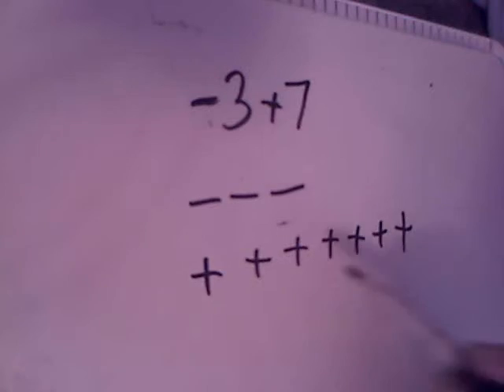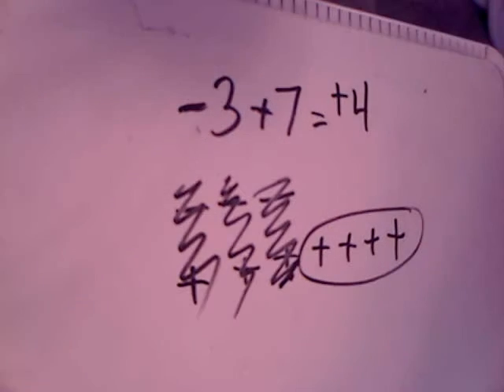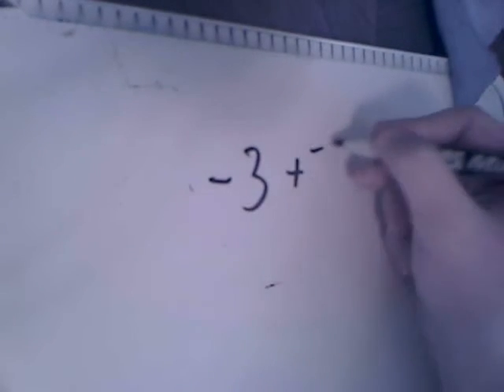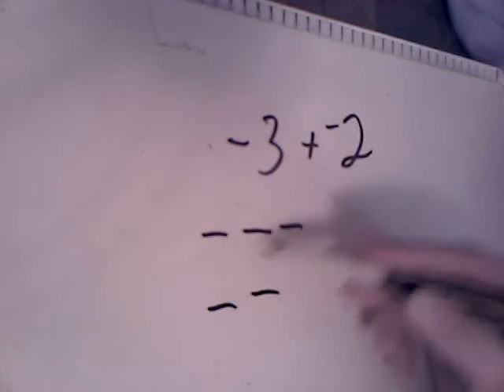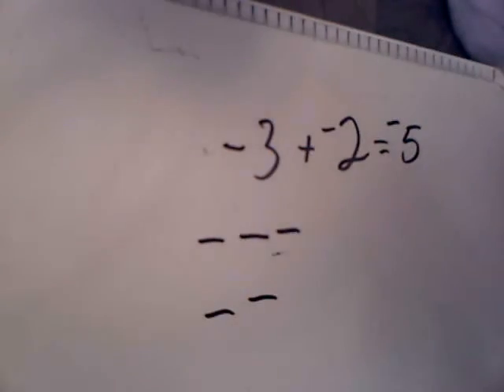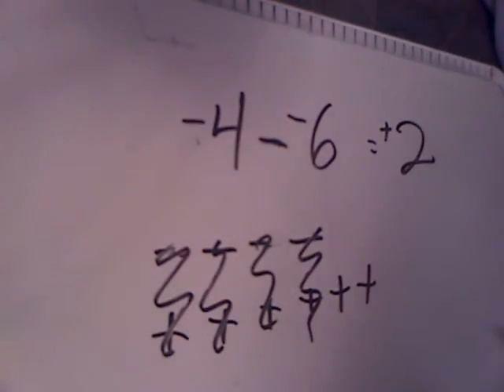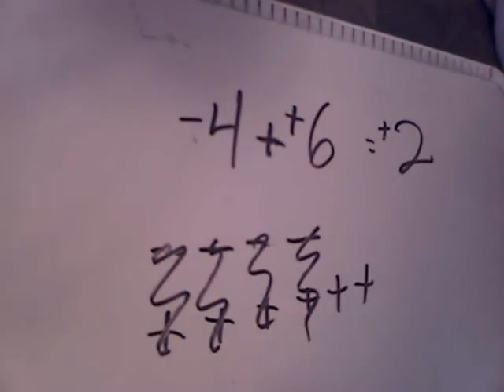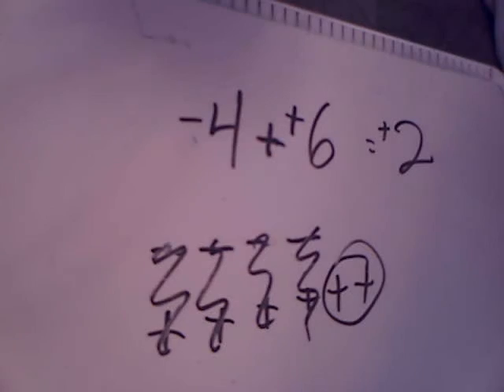Adding & Subtracting Integers War